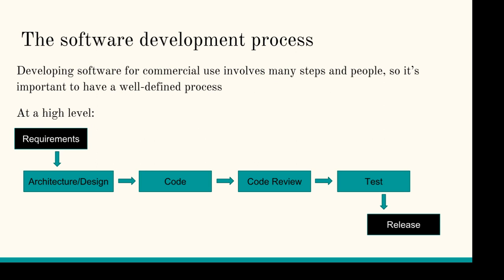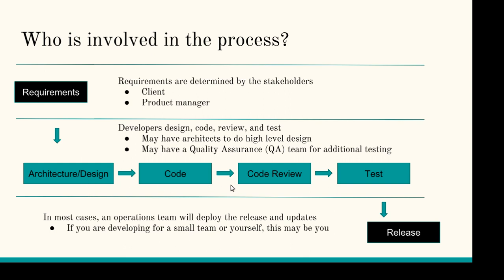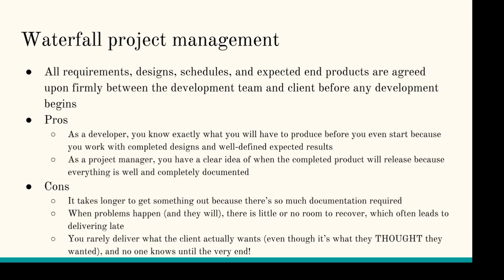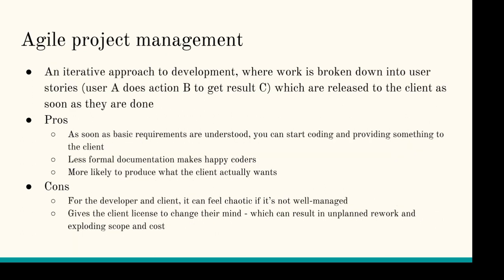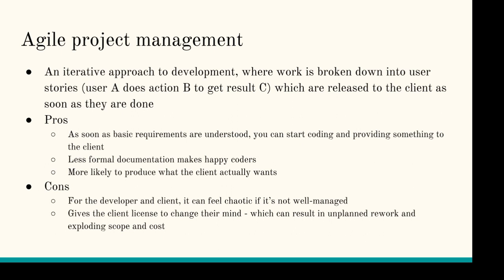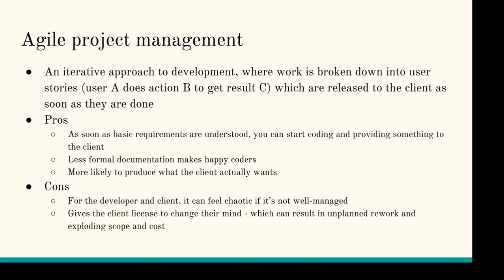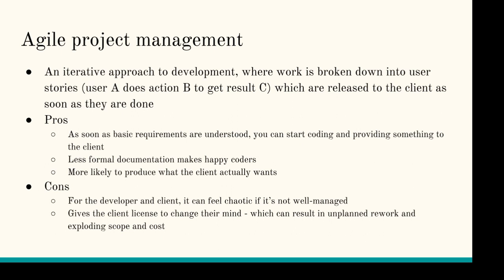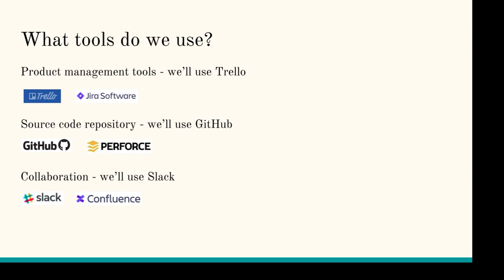Software Development Process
High level description of software development process and common project management methodologies, including waterfall and agile.